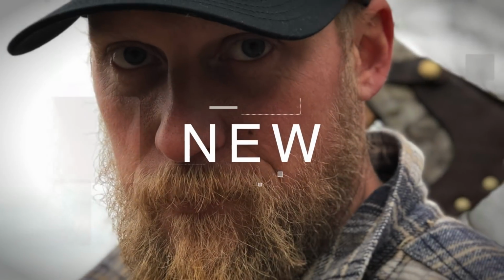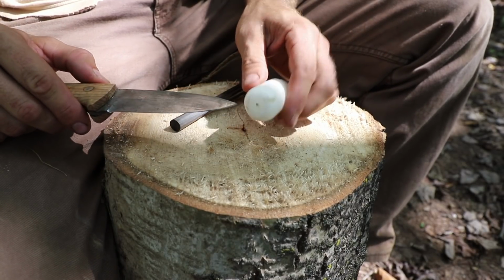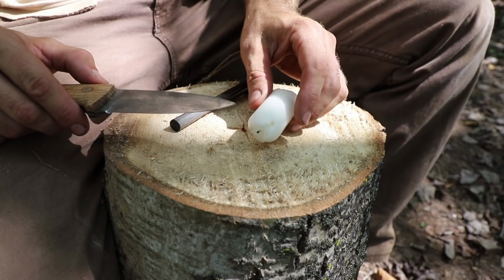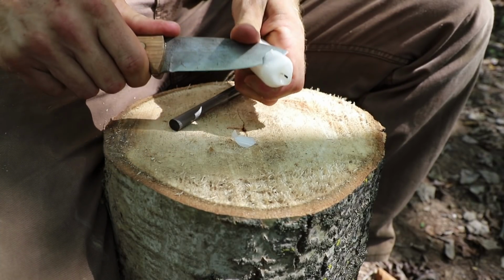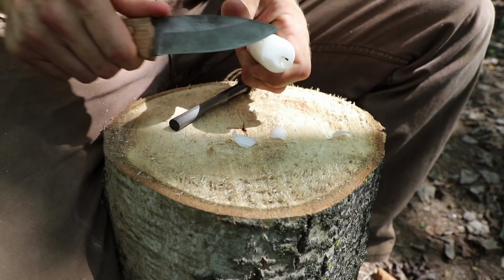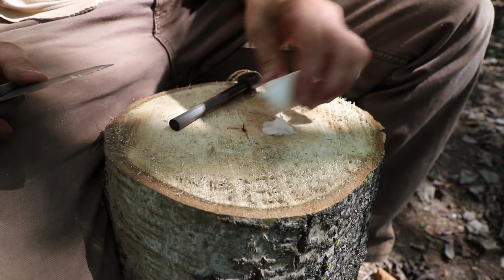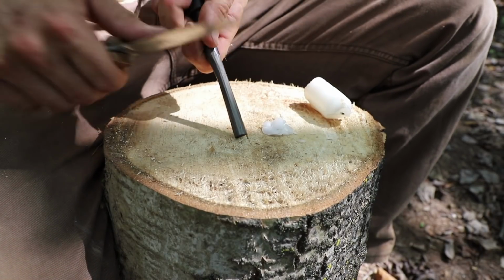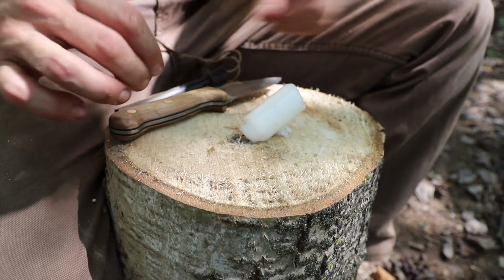Light a Candle with a Spark {EASY SURVIVAL TIP}